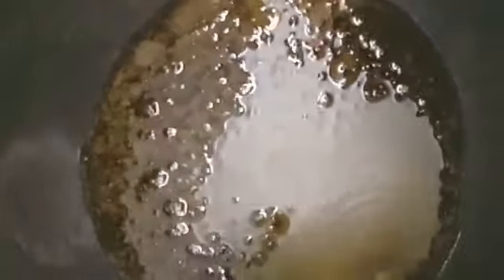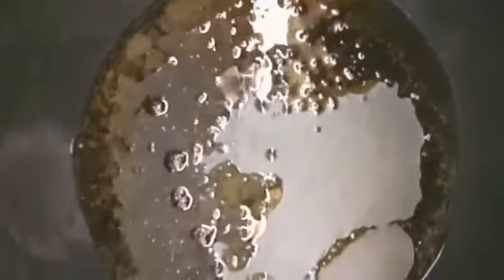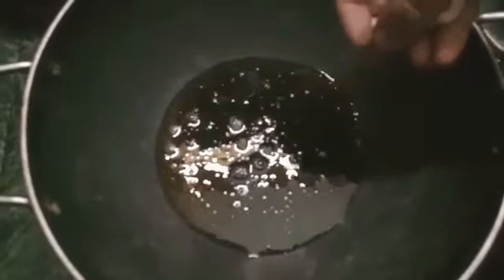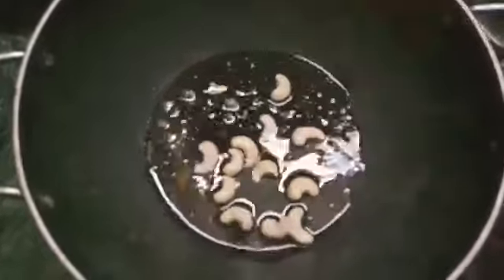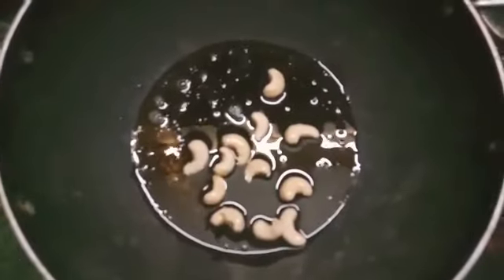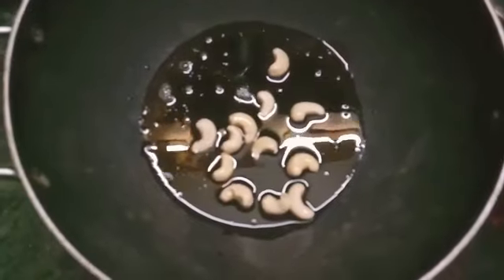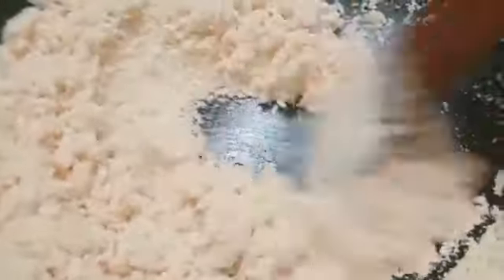Simple Rava Kesari l Yavanika l kashika Hiran l Without food colour